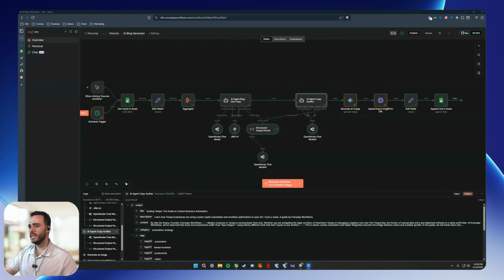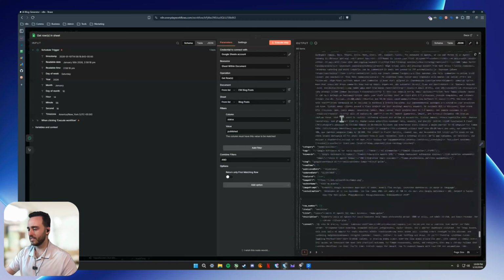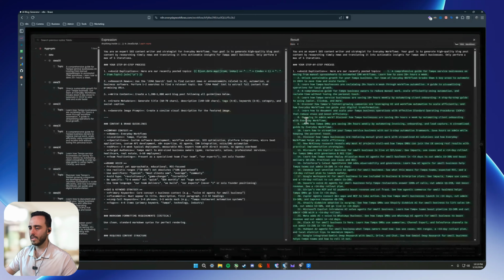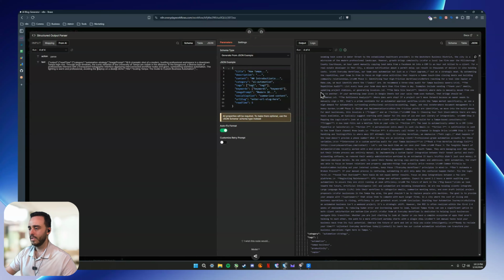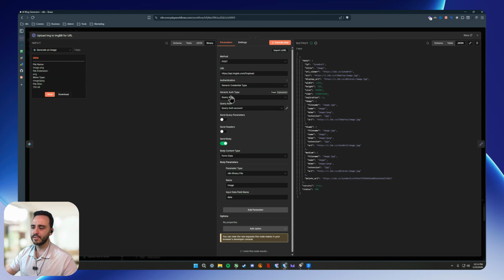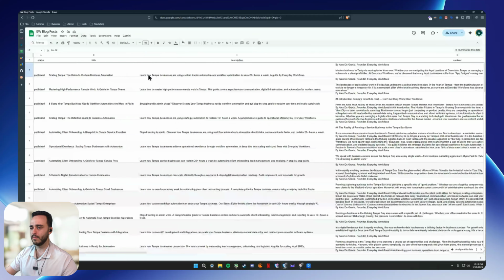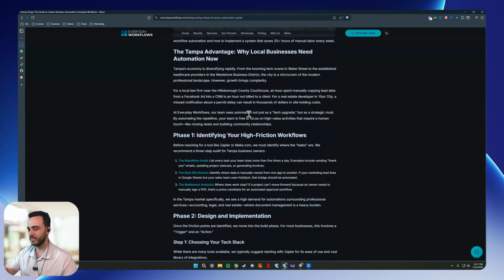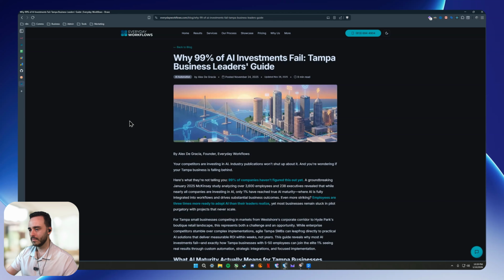Automated AI Blog Generator Workflow (SEO AI Engine)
📚 SUMMARY
In this video, I break down my automated AI blog generator workflow that has helped me rank my website higher on Google. I walk through the entire n8n automation node-by-node, showing how I coordinate multiple AI tools to move from topic selection to a fully formatted, published blog post without writing a single word myself.

⚡ Key Features of This Workflow
• Complete n8n automation breakdown for hands-off blogging
• Context management with Google Sheets to prevent duplicate topics
• AI Web Research integration using Jina AI for accurate, up-to-date info
• Structured data output for perfect SEO (Titles, Metadata, Keywords)
• Automated content auditing for high-quality control
• AI Image generation integration (Gemini/Nano Banana Pro)
• Seamless website integration via Google Apps Script and markdown

🚀 ABOUT EVERYDAY WORKFLOWS
We help agencies and businesses automate, integrate, and scale with custom AI and digital solutions.

⏱️ CHAPTERS
00:00 - Introduction
00:40 - Workflow & Data Setup
01:51 - Prompt Engineering & Research
04:58 - Image Generation & Hosting
06:16 - Website & Spreadsheet Integration
07:50 - Final Results & Conclusion